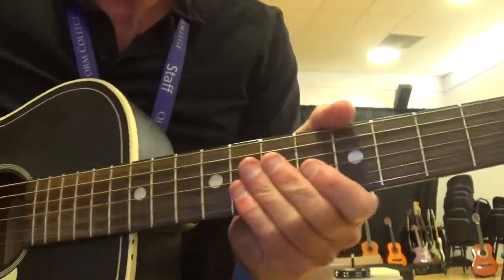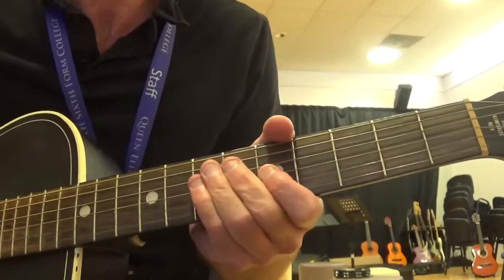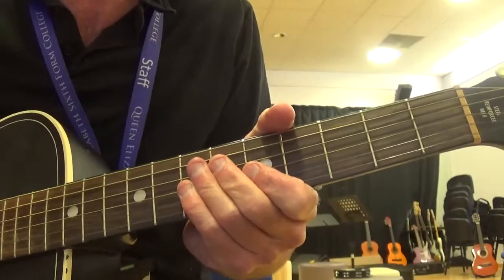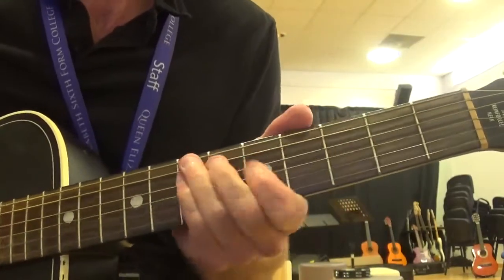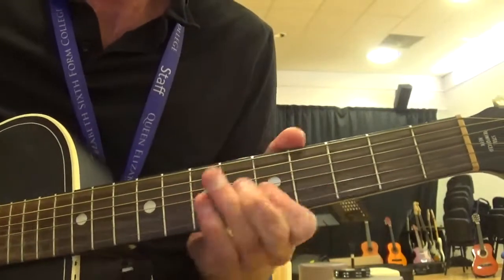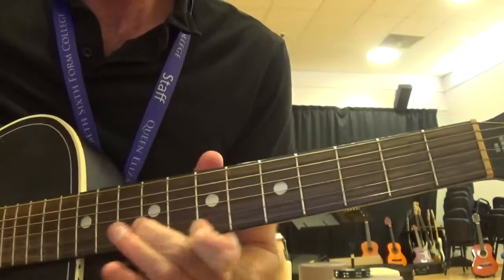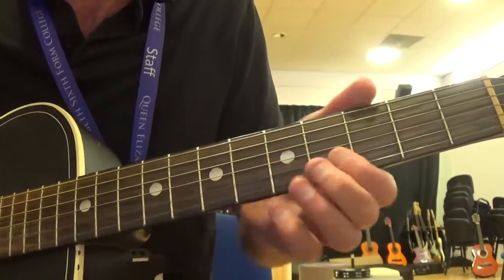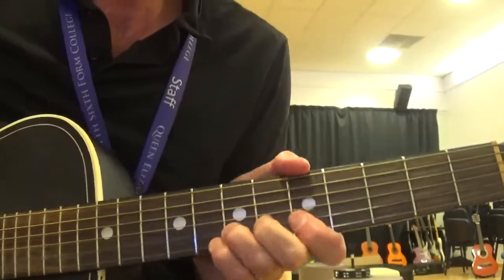Swing jazz guitar riffs